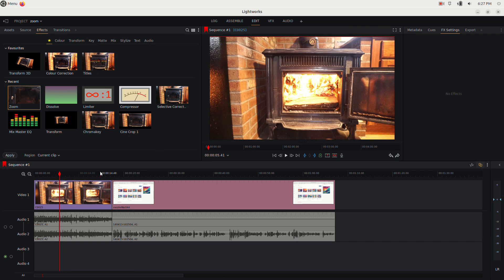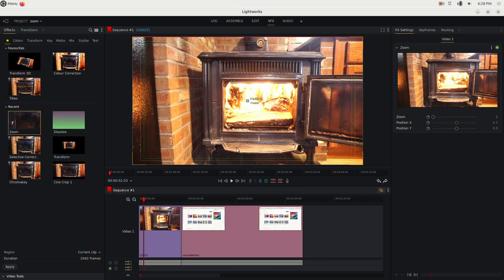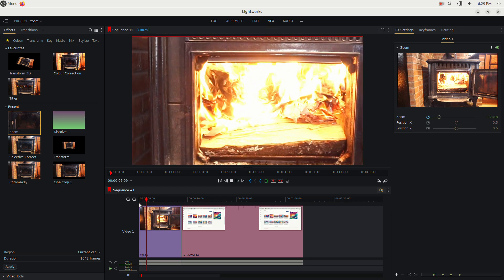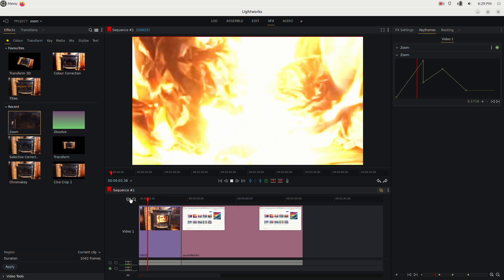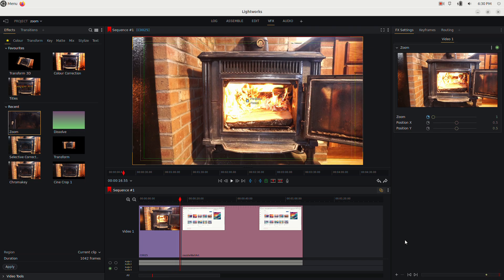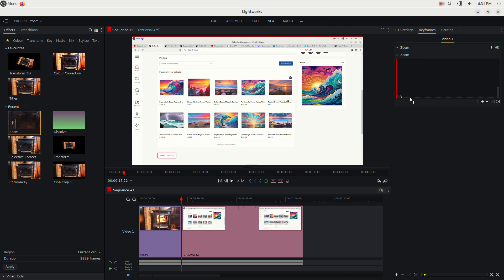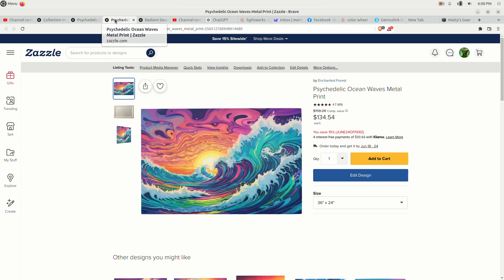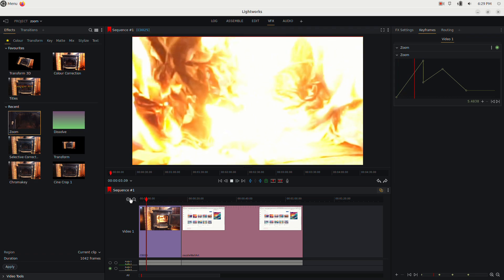Lightworks Tutorial 2024 - ZOOM EFFECT How to Zoom and Keyframe Lightworks!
in this video lean how to utilize the zoom effect in lightoworks.
I show you how to keyframe the effect and even how to use it to transition between clips.
And don't forget to click the link to my zazzle store to buy high quality ocean / nature inspired art pieces and apparel!

this video will teach you everything that you need to know to get started with lightworks in 2024